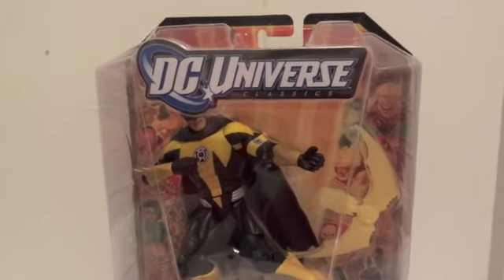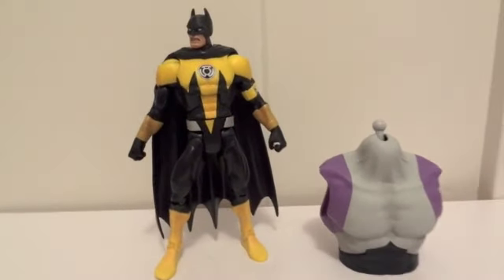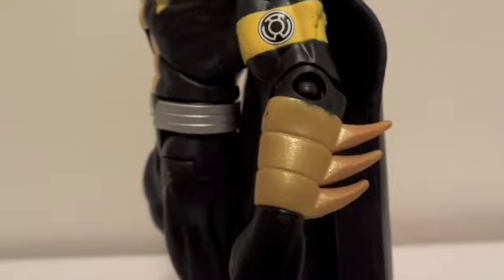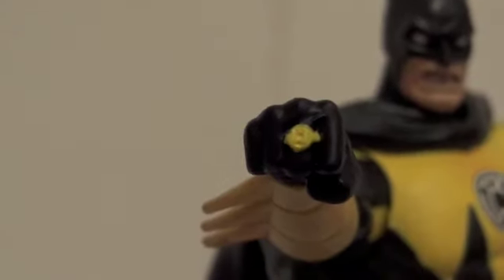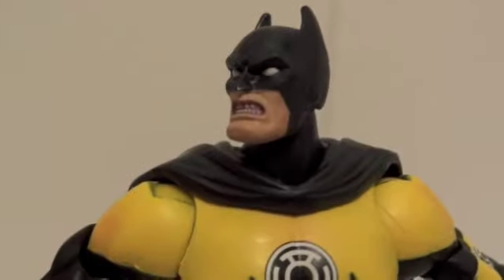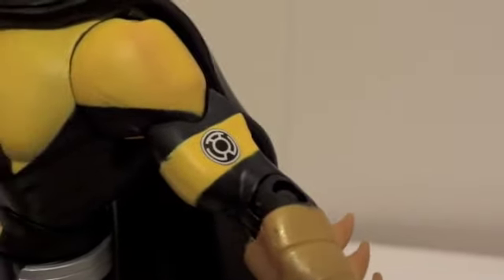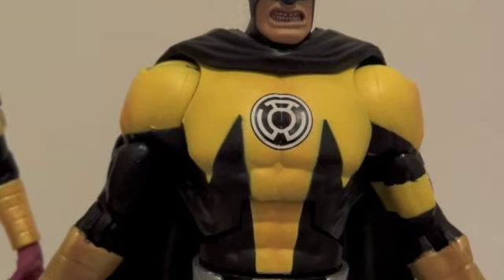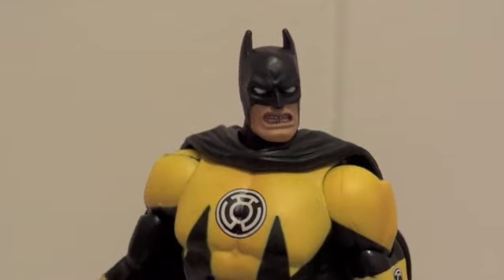DC Universe Yellow Lantern Batman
mattel sinestro corps batman action figure toy review